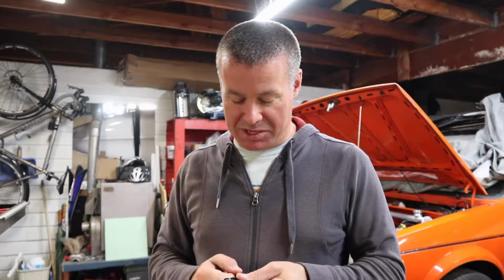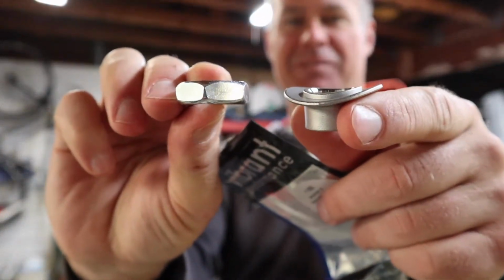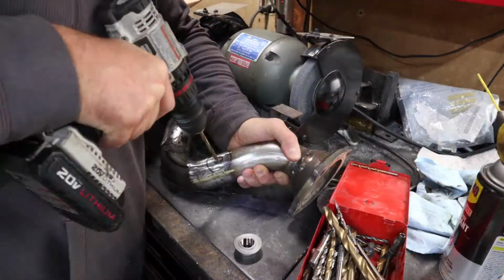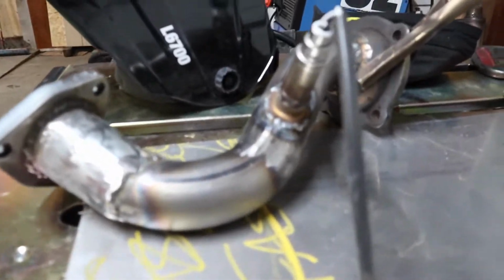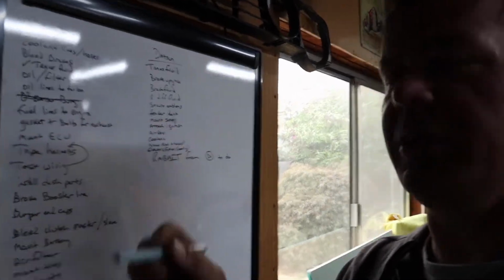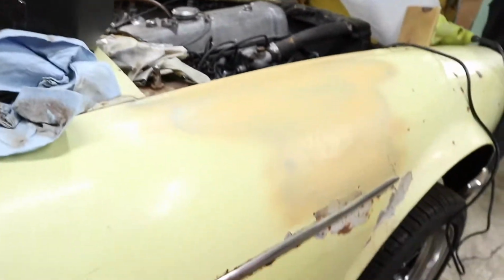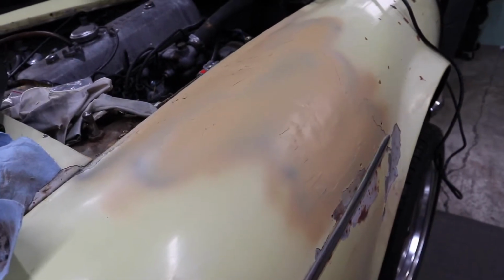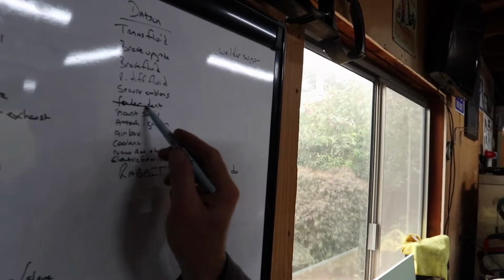Welding in an O2 sensor bung -1975 VW Rabbit 1.8t 20v ep #57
This week, between the extra work I have been sided with from my job, and the heavy smoke from the West Coast fires, I get the new Vibrant Performance 1188 bung for the o2 sensor welded and installed in the downpipe. Did a little work on the Datsun project this week too!
o2 sensor bung install